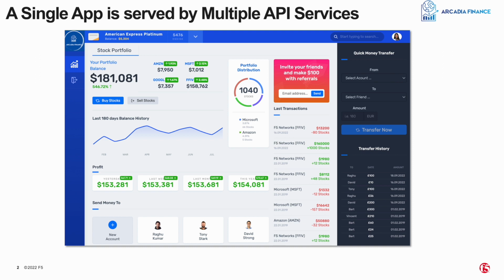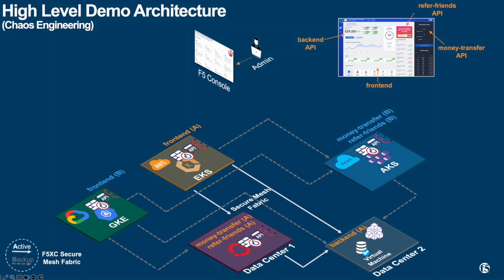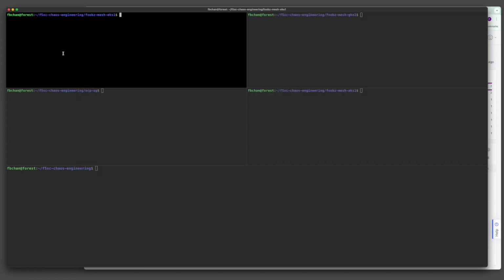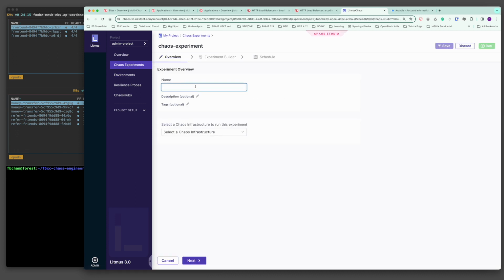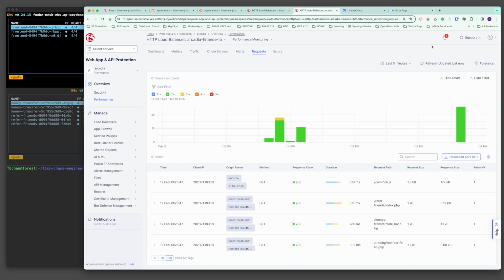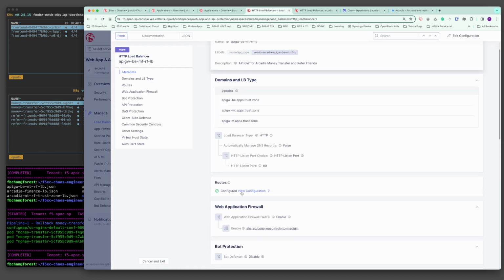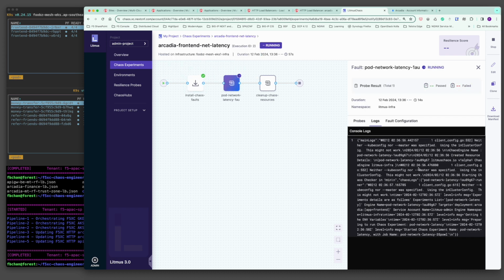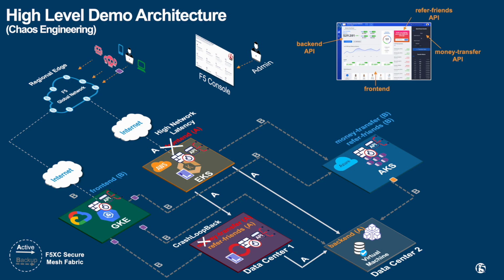Taming your “Chaos Monkey” with F5 Distributed Cloud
We are in a very connected and reliant on technology world. Apps/system resiliency is super critical for any apps/system owner and top priority in many CxO mind. When customer/citizen relied on the apps/system failed to work, CxO may potentially need to response publicly or perhaps testify to various authority on due diligent to ensure apps are properly managed and handle.

Chaos Engineering practices are crucial in this context. They involve intentionally introducing disruptions into the system to identify and address vulnerabilities proactively. This approach serves as a preventative measure, helping to fortify the foundation of software engineering.

F5 Distributed Cloud offers a solution to enhance and elevate the availability of your apps and systems. By leveraging its capabilities, you can bolster resilience and mitigate the risk of downtime. Whether through enhanced infrastructure redundancy, intelligent load balancing, or adaptive traffic management, F5 Distributed Cloud empowers organizations to maintain seamless operation even in the face of unexpected challenges.